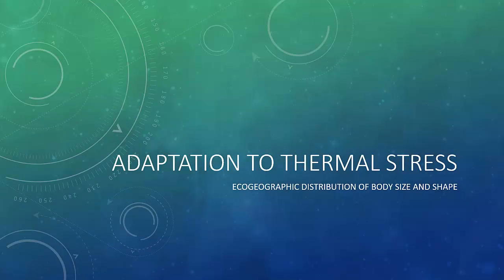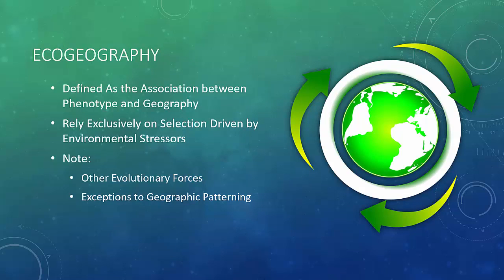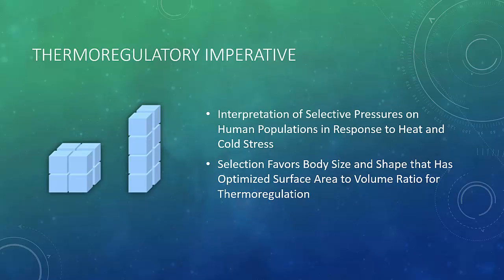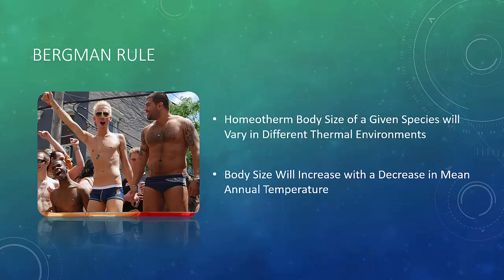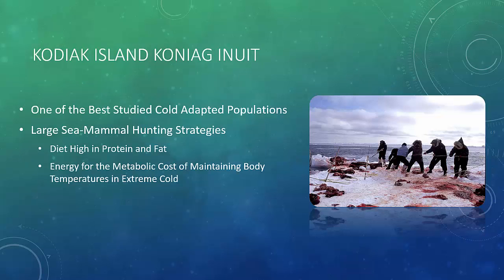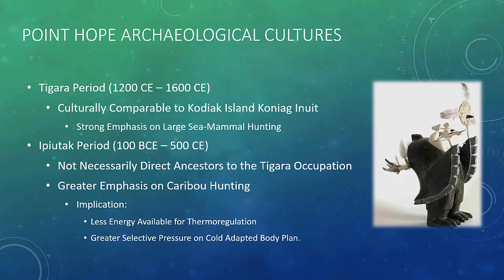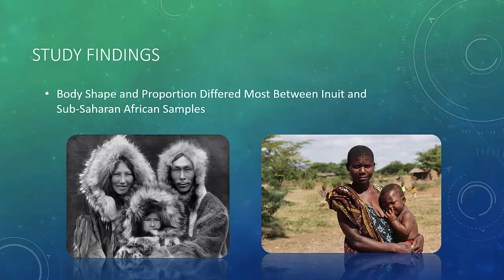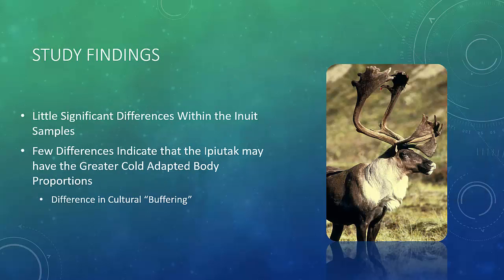ANTH 374: Module 7 - Thermal Part 1